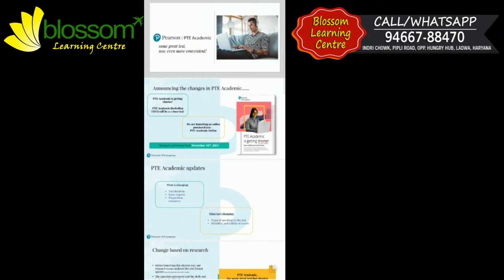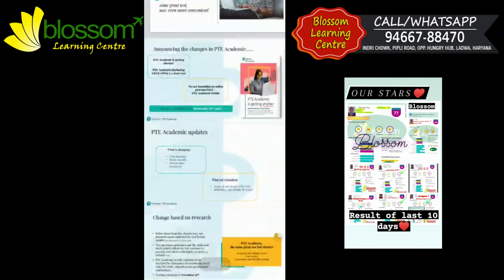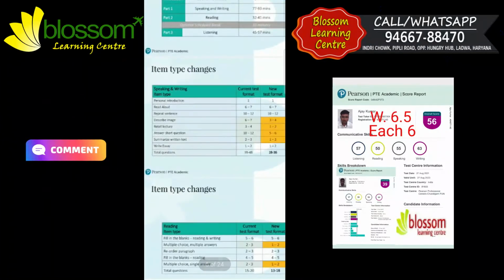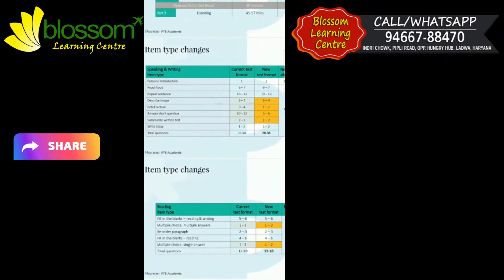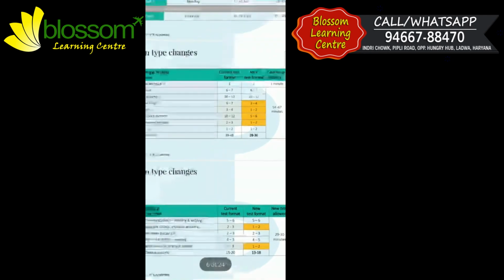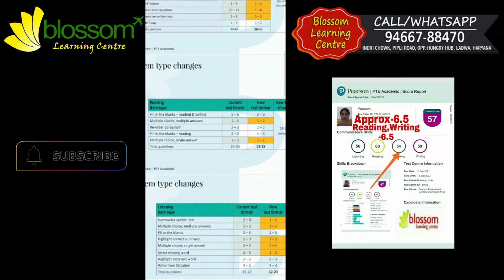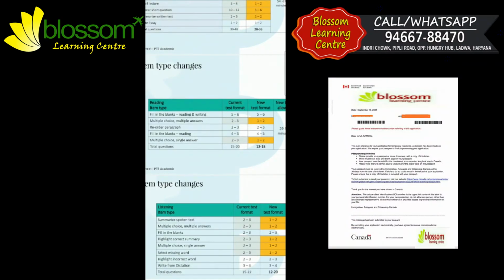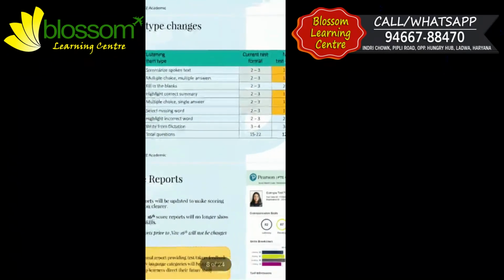Latest PTE Changes Latest Updates Timing, No. of Questions all doubts clear in single video BLC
PTE Changes Latest Updates Timing, No. of Questions All Discuss all doubts clear in single video BLC
If you are planning to study Abroad you are on the right channel to apply now for a student visa.

PTE KILLER STRATEGIES : PTE ACADEMIC

HOW EDUCATION IS DIFFER FROM LEARNING : LIFE IS THE NAME OF LEARNING

studyAbroad foreign admission.
pte killer
pte score 90-95
Pte test
Pte Speaking Mock test
PTE july mock test
pte crack
Viren Zamba
Blossom Learning Centre